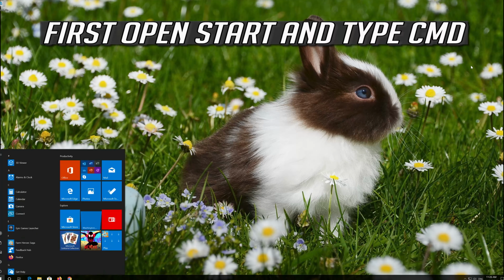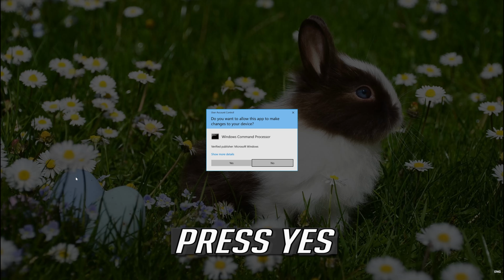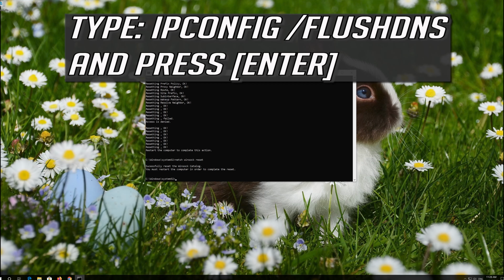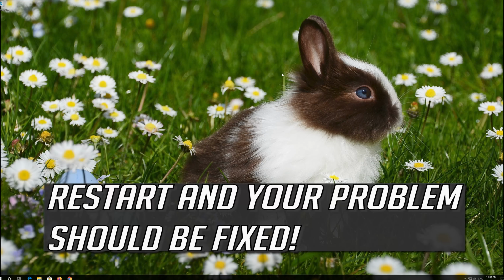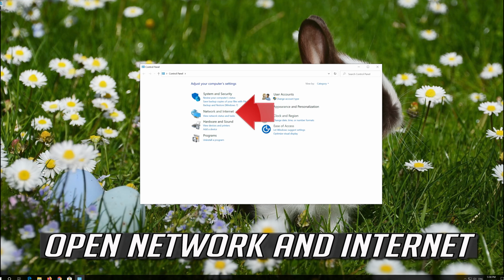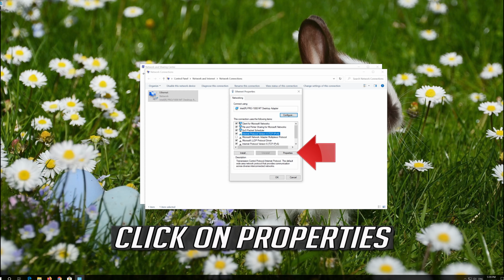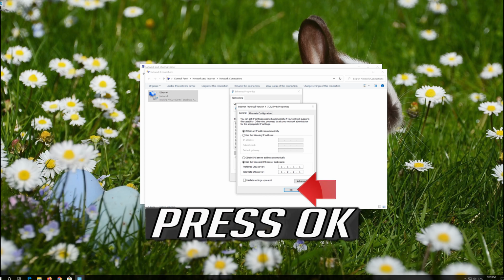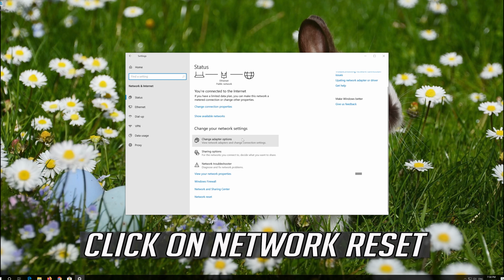Fix Website Error Code 403 Access Denied on Google Chrome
In this tutorial you will learn How to Fix Website Error Code 403 Access Denied on Google Chrome.

A 403 Forbidden Error appears when a server blocks you from accessing the webpage try to open in your browser. Usually there’s not a llot you can do.

Thi it similar to 404 error and 502 error, This tutorial will help you resolve the following issues:

403 Forbidden
HTTP 403
Forbidden
HTTP Error 403 – Forbidden
HTTP Error 403.14 – Forbidden
Error 403
Forbidden: You don’t have permission to access [directory] on this server
Error 403 – Forbidden

This troubleshooting guide will work on Windows 10, windows 7, windows 8, operating systems and desktops, laptops, tables and computers manufactured by the following brands: HP, Alienware, MSI, Toshiba, Acer, Lenovo, Dynabook, razer, huawei among others.